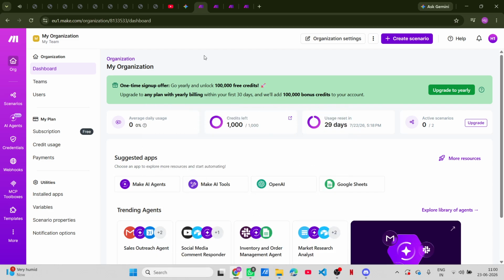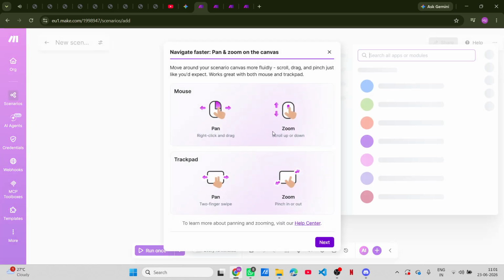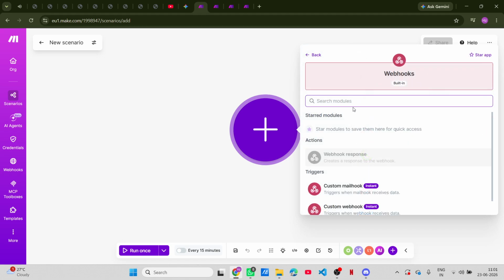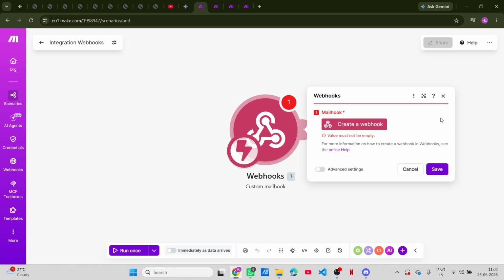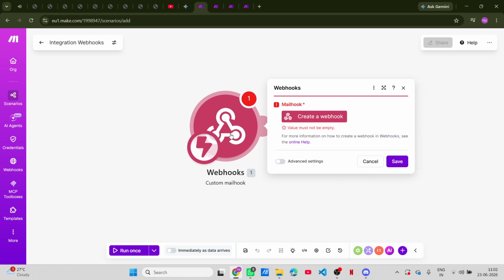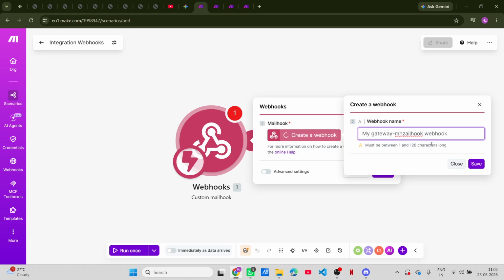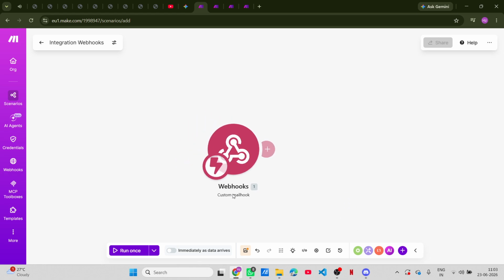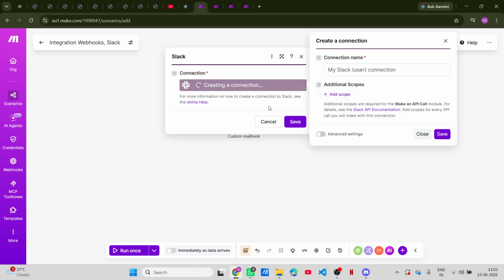How to Use Webhook in Make.com (Step By Step) (2026 Guide)